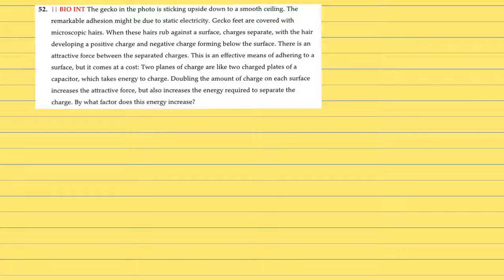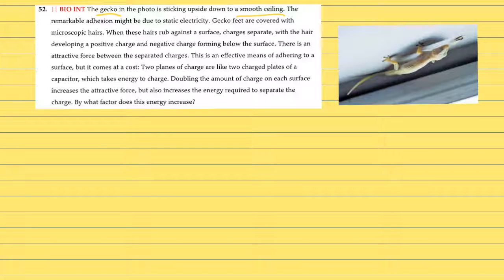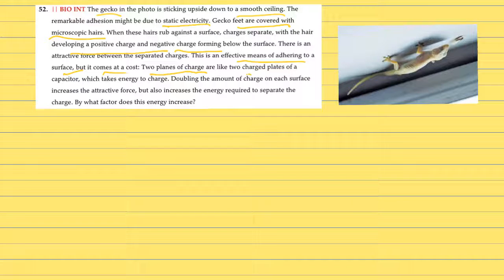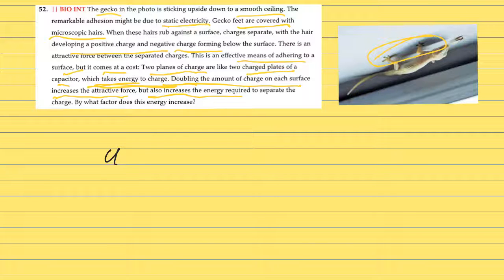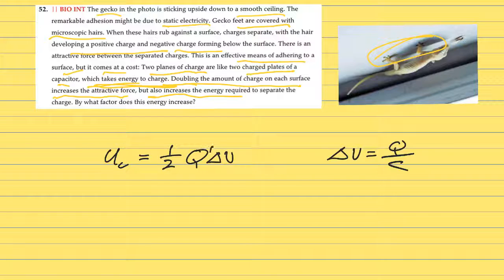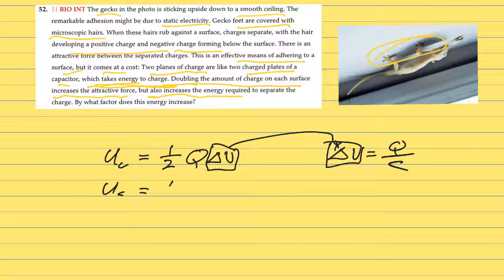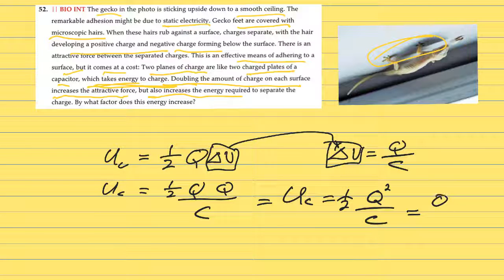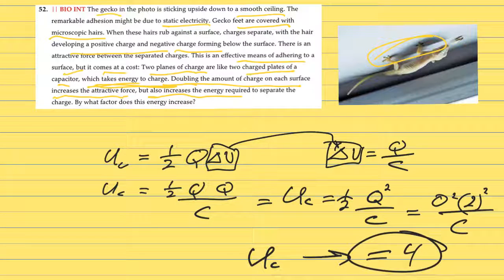Unit 10.6 Learning Guide Part 2 Answer Video #1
Ch 21 Problem #52